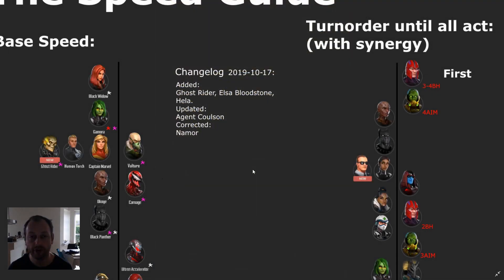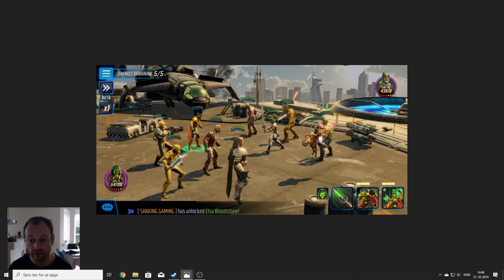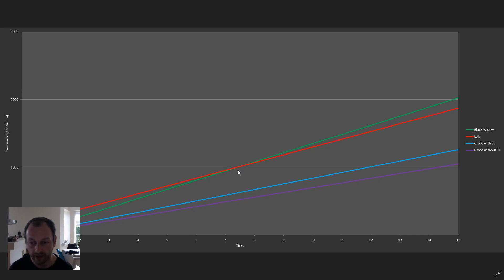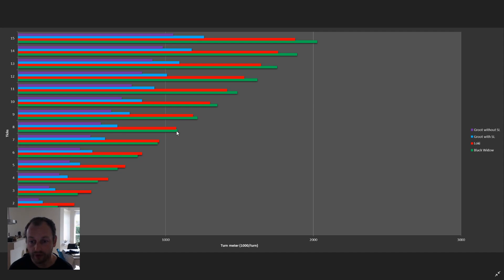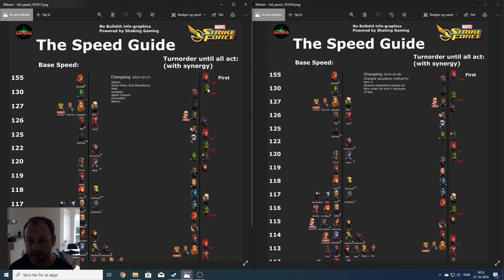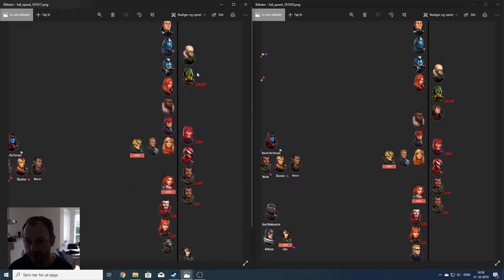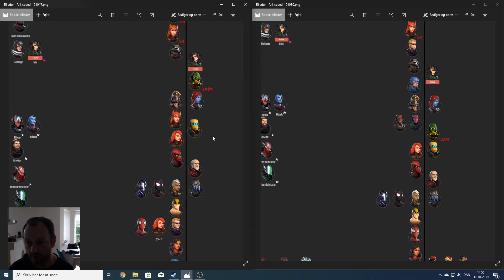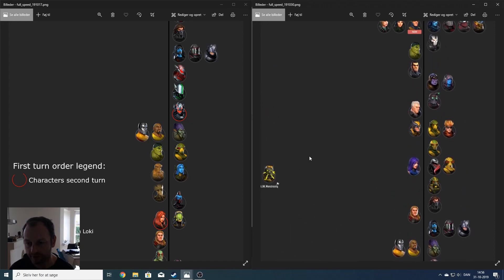New Turn order theory (and Speed Guide) - Marvel Strike Force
The current understanding of how speed works in msf are wrong.

The new speed guide include a whole new theory for how the game handles turn order.

Credits to HAZELWOOD for the new turn order theory

Several big changes.

Check the date on the team speed guides - if they are older than the main speed guide - then they haven't been updated yet.